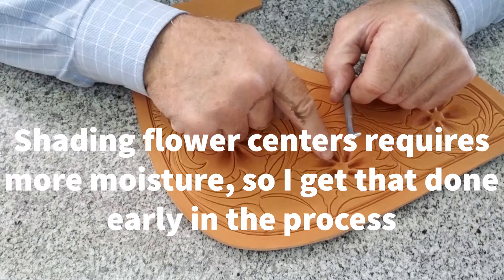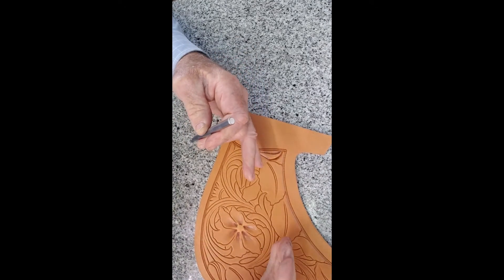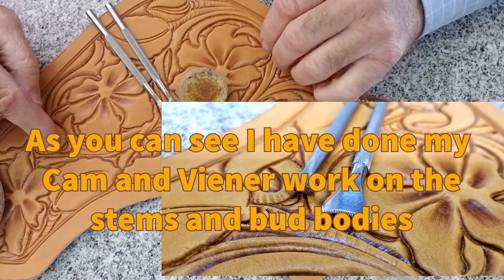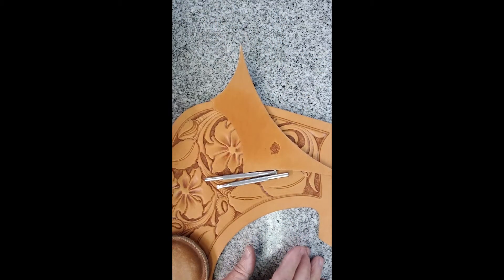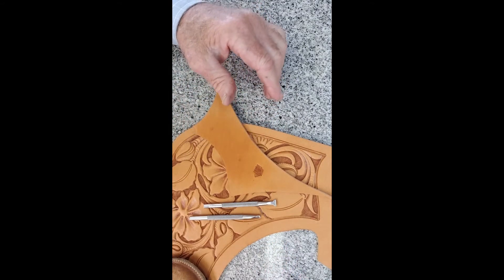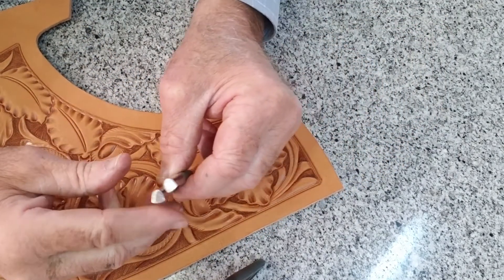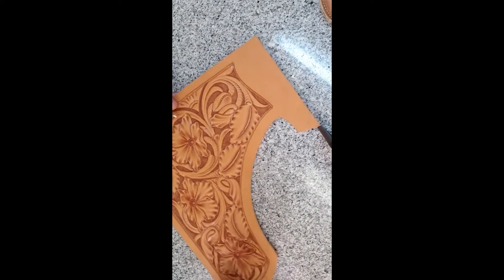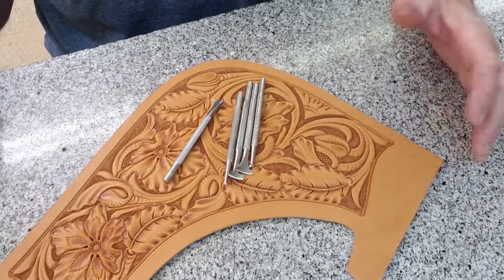Floral Carving Demo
Horse Shoe Brand Tools demonstrates here, how to carve leather in a western floral design. Discuss the basic tools, and their use and sequential steps, also where to buy tools.